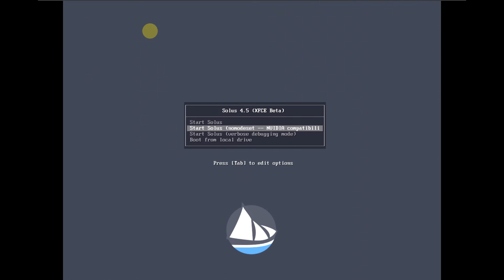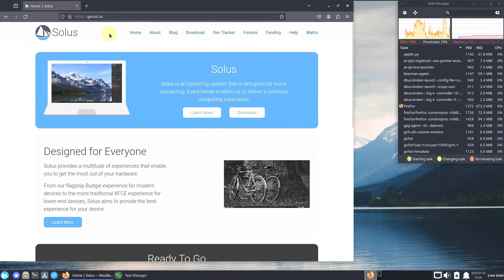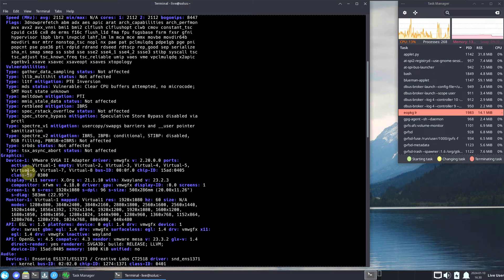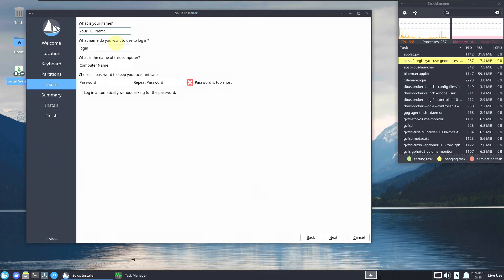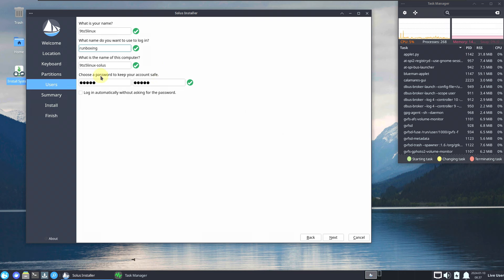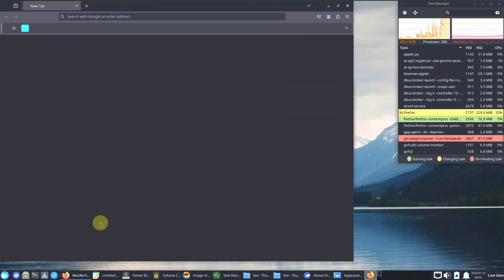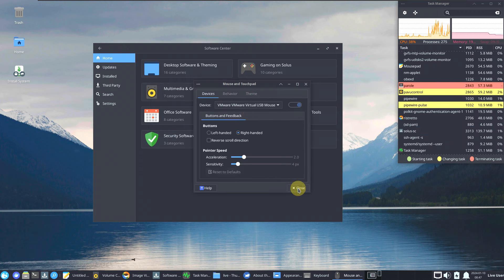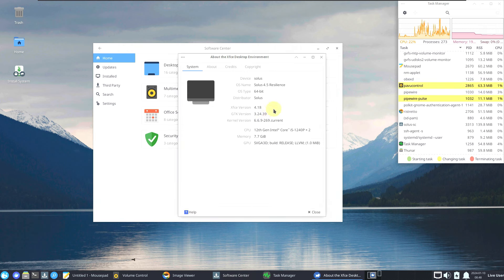These Solus XFCE might just make you want to give a try.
In This Video We Are Looking At Solus 4.5 XFCE Released

:: Note ::

No Issue With Installer It Was My Fault

The Solus team is proud to announce the release of Solus 4.5 Resilience. This release brings updated applications and kernels, refreshed software stacks, a new installer, and a new ISO edition featuring the XFCE desktop environment.

General
Installer
With Solus 4.5 comes a new installation experience using the Calamares installer. This enables easier installation using filesystems like BTRFS, specifying your own partition layout right in the installer, and it’s a major step in migrating away from Python 2, which the old os-installer was written in. A ton of work has gone into the new installation experience, and we are glad to finally release it to everyone!

Default applications
All our editions feature:

Firefox 121.0
LibreOffice 7.6.4.1
Thunderbird 115.6.0
For audio and video multimedia playback, we offer software out-of-the-box that caters specifically to our desired experience for each edition.

Budgie and GNOME editions ship with Rhythmbox for audio playback, with the latest release of the Alternate Toolbar extension to provide a more modern user experience.
Budgie and GNOME ship with Celluloid for video playback.
XFCE ships with Parole for multimedia playback.
Plasma ships with Elisa for audio playback and Haruna for video playback.
Pipewire by default
Pipewire is now the media framework for Solus, replacing PulseAudio and JACK. Users should not see any difference in the UI. You may notice performance improvements, such as better and more reliable Bluetooth audio. For a demonstration of pipewire’s out-of-the-box capabilities, see this forum post about noise reduction for microphone inputs.

ROCm support for AMD hardware
We now package ROCm 5.5 for users with supported AMD hardware. This provides GPU acceleration for applications like Blender, and enables hardware accelerated machine learning with support for PyTorch, llama.cpp, stable diffusion, and many other AI software and tools. We have done additional work to extend the compatibility of ROCm to as much hardware as possible, including some not officially supported by AMD. ROCm 6.0 is coming Soon™ which will further improve the performance of GPU-accelerated workflows.

Hardware and kernel enablement
This release of Solus ships with Linux kernel 6.6.9. For those needing an LTS kernel we provide 5.15.145.

The 6.6.9 kernel brings wider hardware support and some interesting configuration changes.

Xfce Beta

In the Solus 4.4 release post we announced our intention to deprecate the MATE Edition in favor of a new XFCE edition. The XFCE edition aims to fill the same niche as the MATE edition: users who prefer a more lightweight desktop experience.

As this is the first release of the XFCE edition, there may be some rough edges, even with all the time taken to make the experience smooth. We are calling the 4.5 release of XFCE a beta release.

The new XFCE edition includes:

XFCE version 4.18
Mousepad 0.6.1
Parole 4.18.0
Ristretto 0.13.1
Thunar 4.18.6
Whiskermenu 2.8.0
Our XFCE edition features a traditional desktop layout with a bottom panel and Whiskermenu as the application menu. It is using the Qogir GTK theme with the Papirus icon theme for a sleek and modern look. Blueman comes installed for all of your Bluetooth needs. This edition has taken a lot of work, and we are excited to share it with you all!

Todays Video - Solus 4.5 XFCE Released!